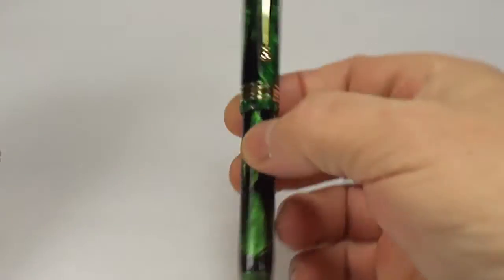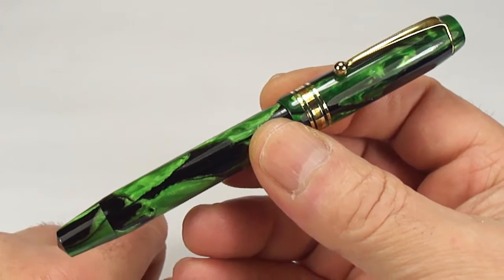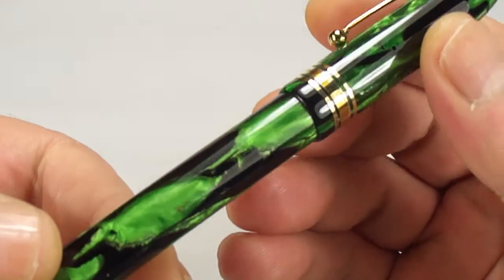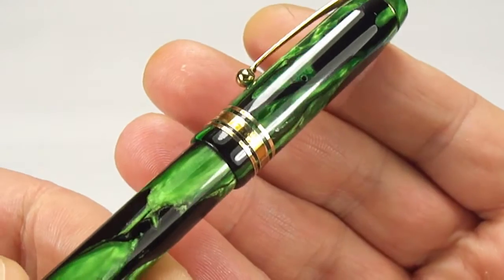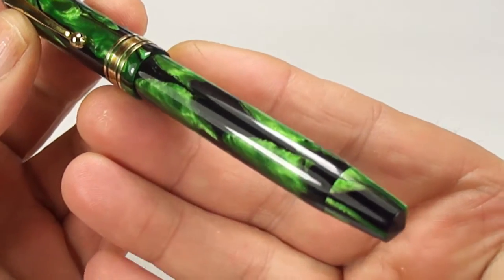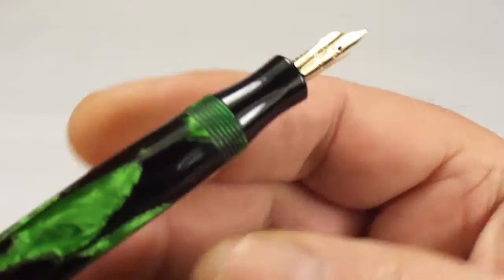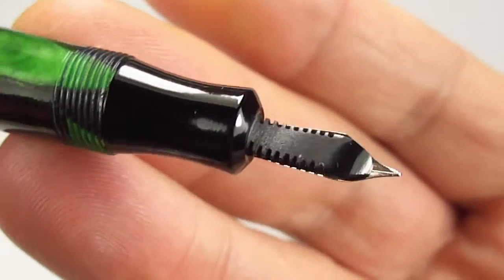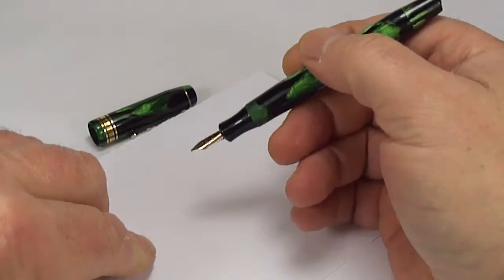Golden Guinea Fountain Pen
Golden Guinea fountain pen in green and black marble with G/P trim and a 14ct Warranted nib. This is a beautiful self filling pen which i believe was made by Mentmore /Platignum pen company. A very nice quality made unknown fountain pen.